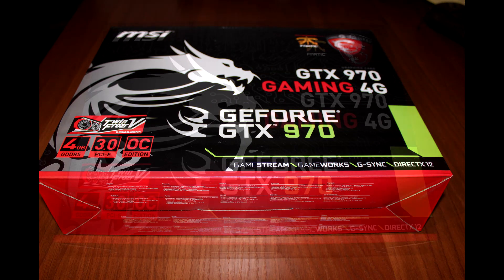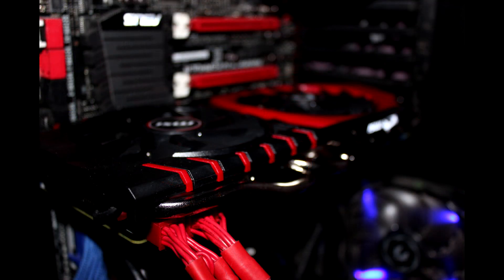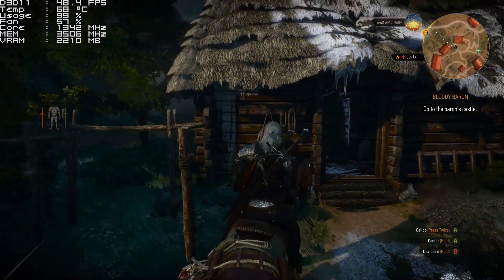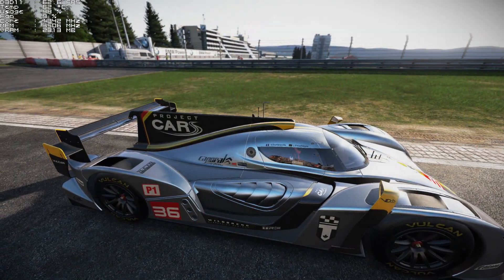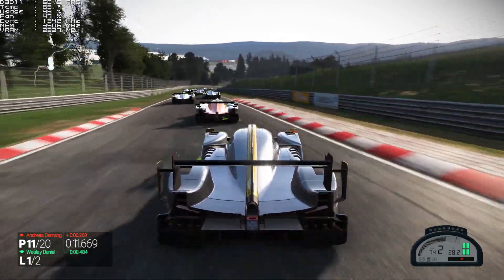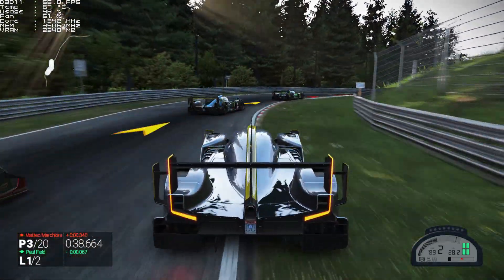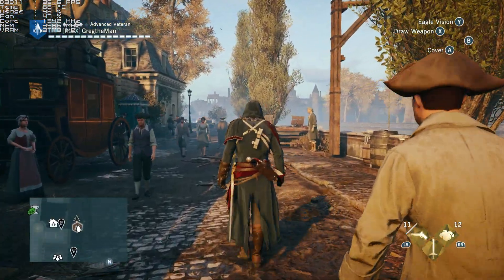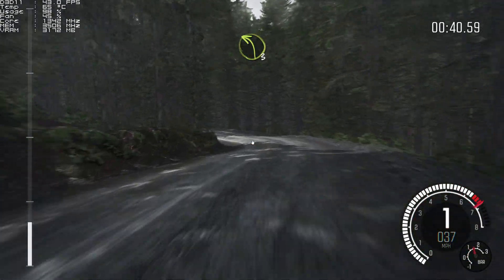MSI GTX 970 Gaming Edition Review and Performance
Thanks to SgtDangerCow from [BSN], I won a competition for a MSI GTX 970 Gaming Edition, which I felt would only be fair to review. I also got some Game codes from Brian Burke at nVidia, which was awesome and I will I give info on how to win in the review. The closing date for the competition will be the 26/5/2015 at 11:59pm.  All gameplay recorded with ShadowPlay.